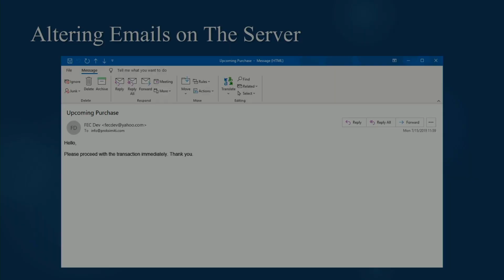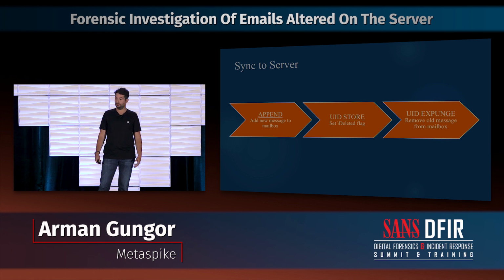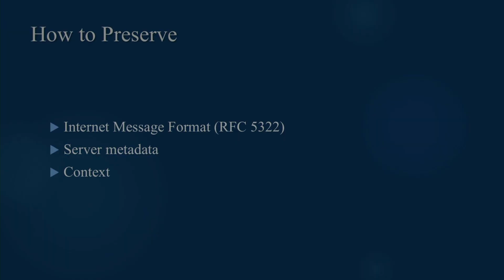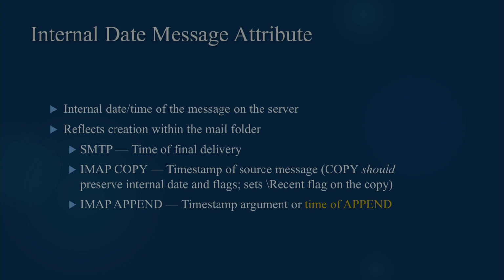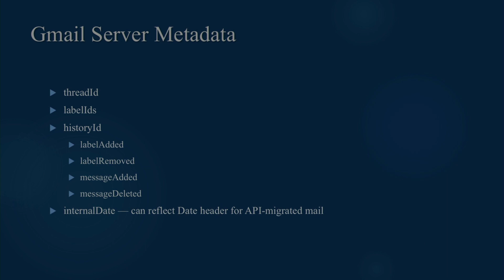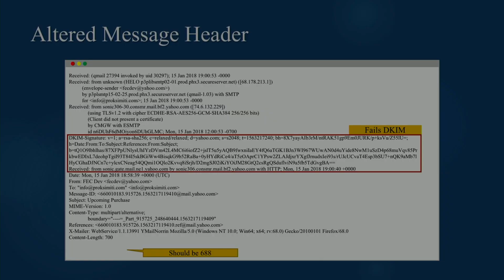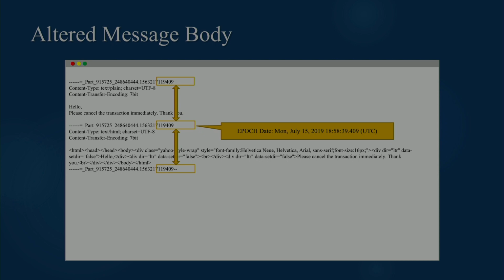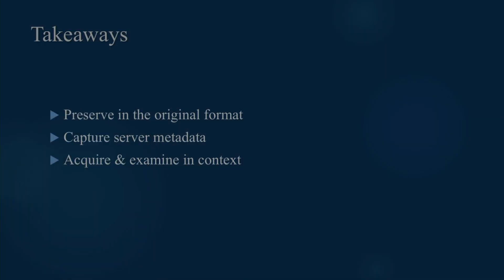Forensic Investigation of Emails Altered on the Server | SANS DFIR Summit 2019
Emails on a cloud email server are often just as vulnerable to tampering as local messages.  With a few clicks, an end-user can replace the original message on the email server with an altered copy. What can investigators do to detect red flags and authenticate messages acquired from servers? In this session, we’ll discuss what data points you need to collect from an email
server to authenticate emails, why you should consider preserving emails from multiple sources, and how you can be more confident in your findings by combining server metadata with the information found within the message.

Arman Gungor (@ArmanGungor), CEO, Metaspike